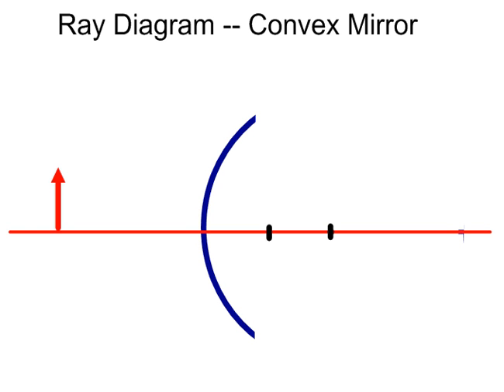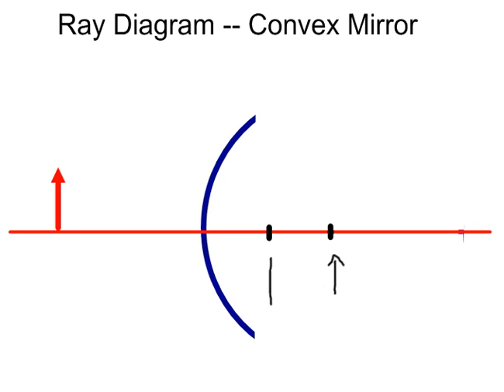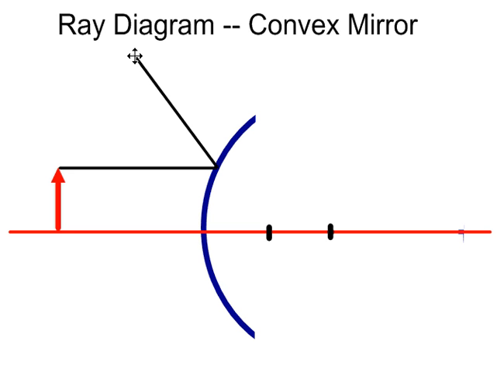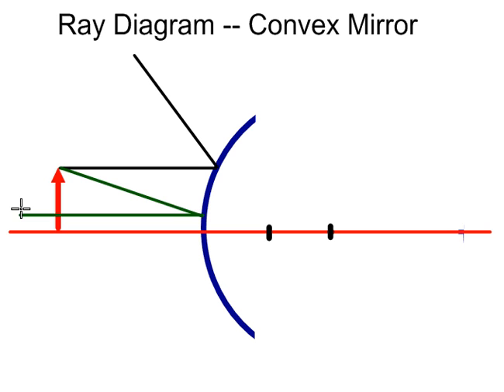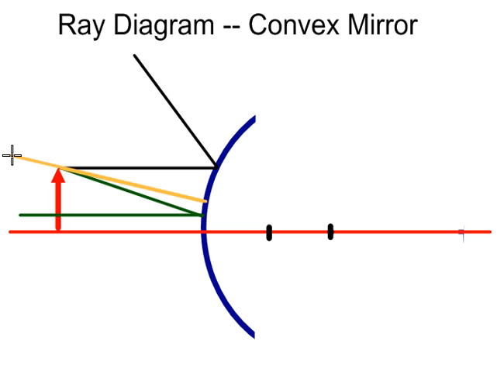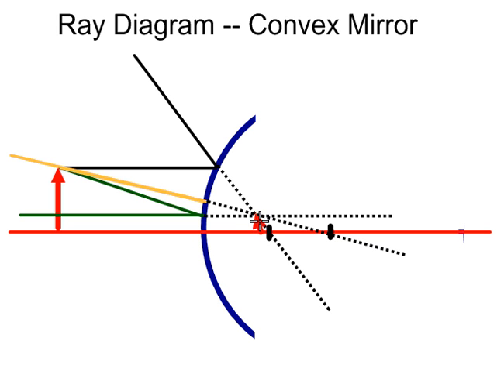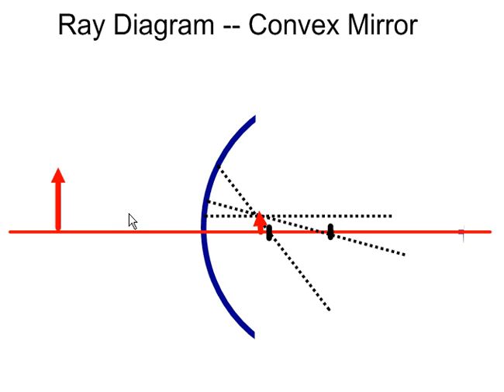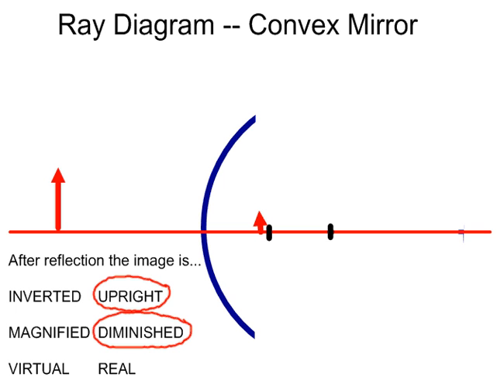Mr. Hamann's Ray Diagram Practice Problem #2 (convex mirror)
This is a Physics practice problem showing how to draw a ray diagram with a convex mirror.